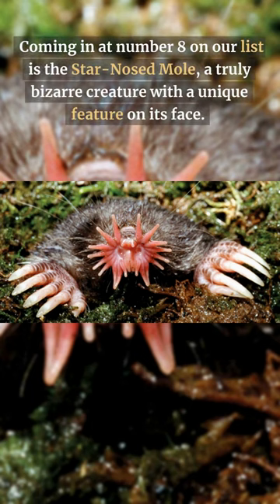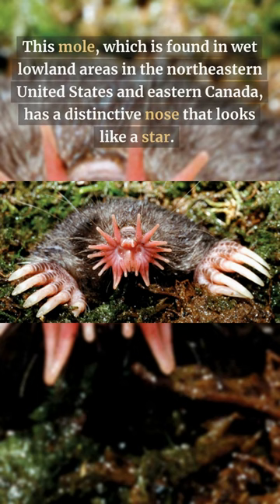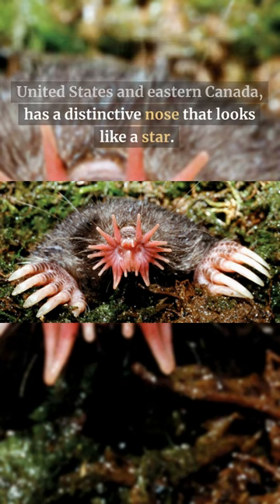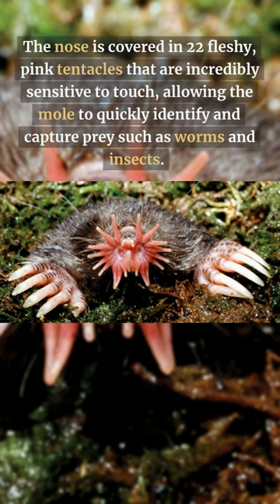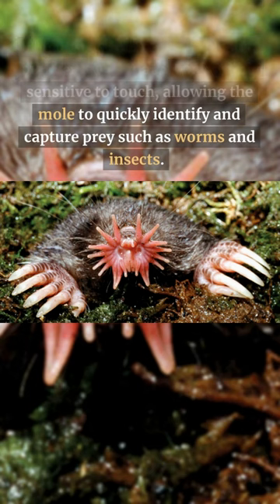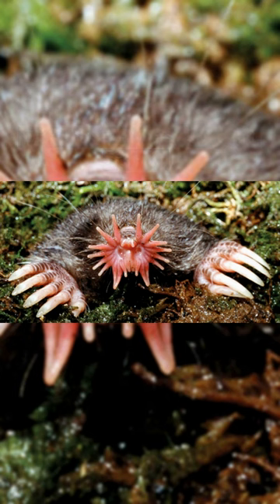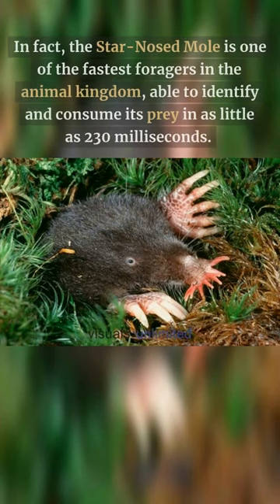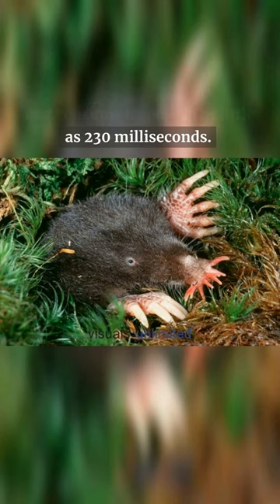What is THIS on its nose??